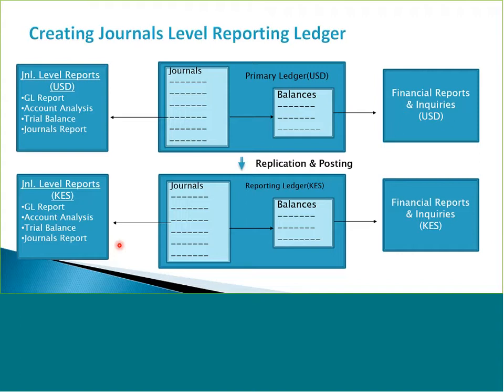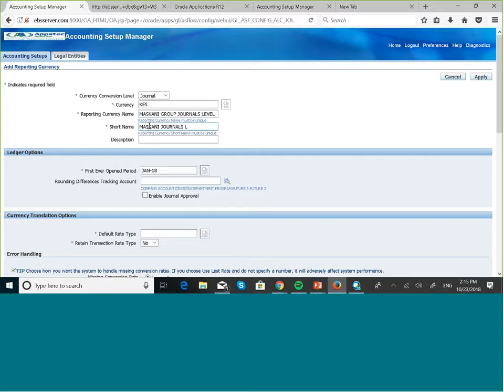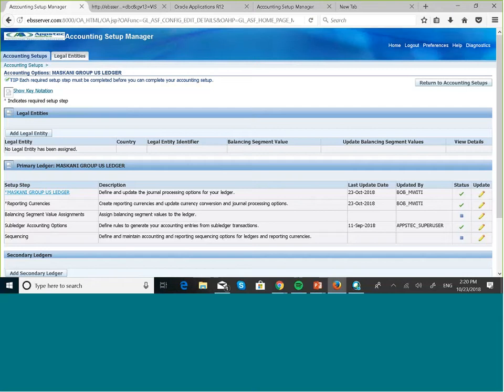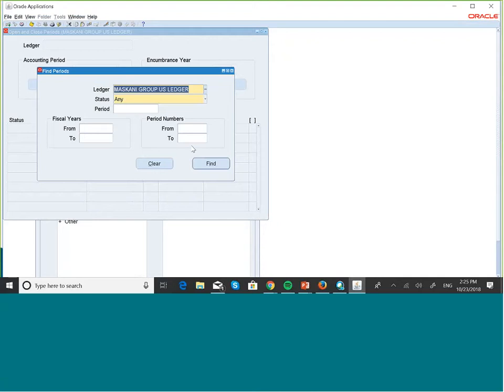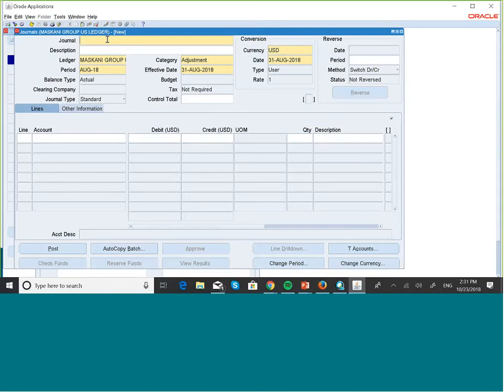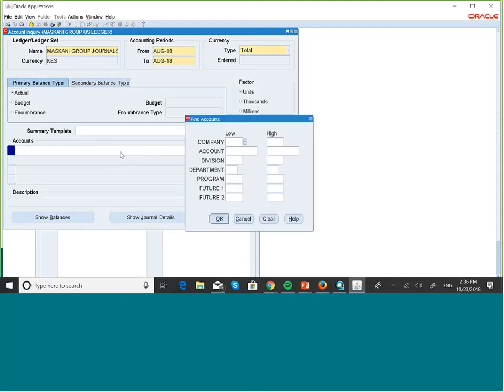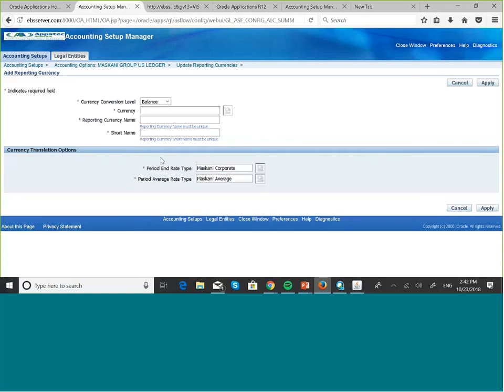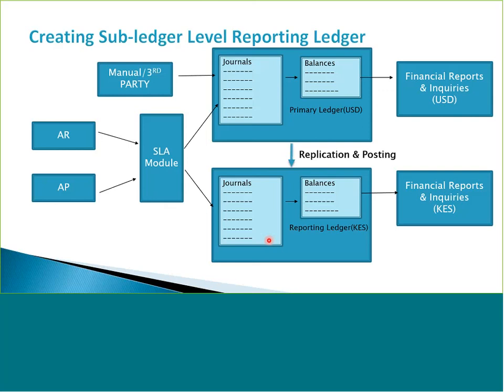LESSON 26.0: GL_Creating Journals Level & Subledger Level Reporting Ledger